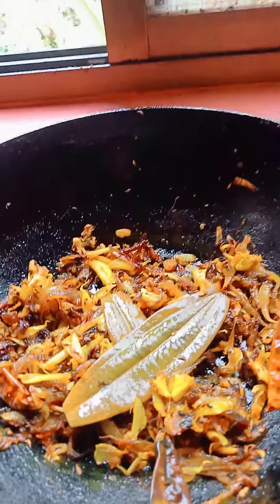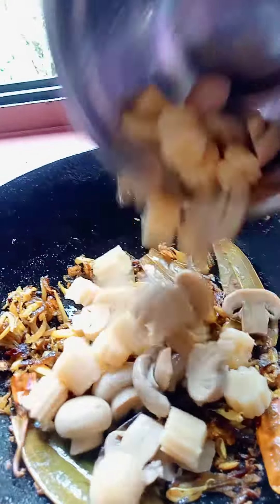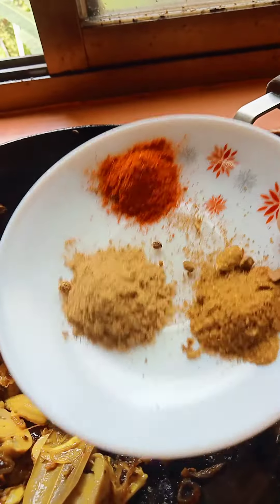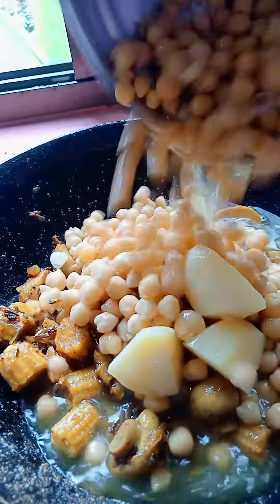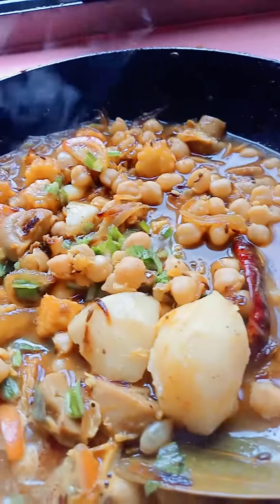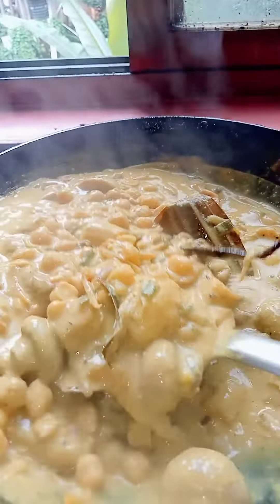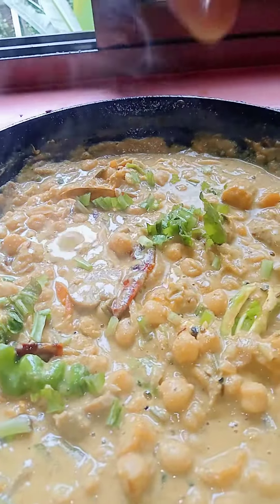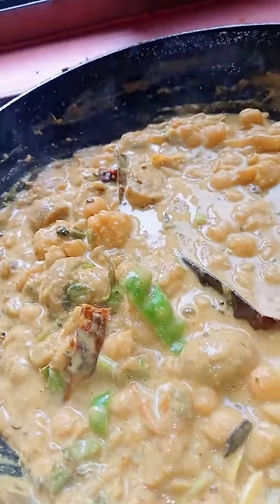mushroom nd..,,Chole ki ye Recipe itna Swadish he na...Muh me pani......(Mushroom Nd..Supe.)